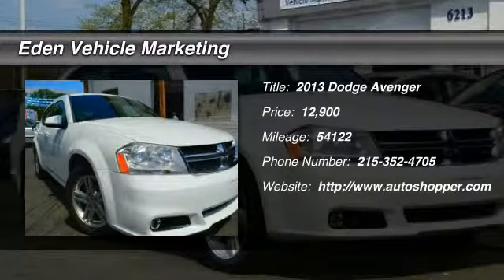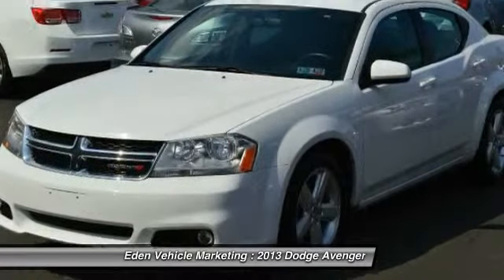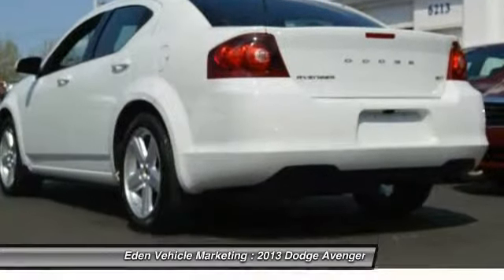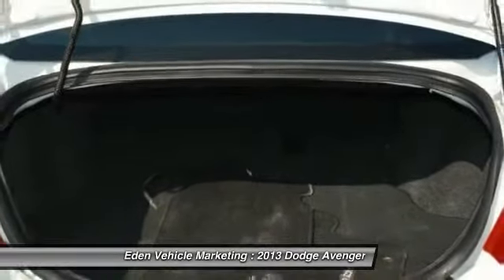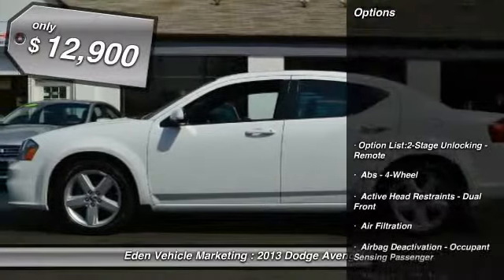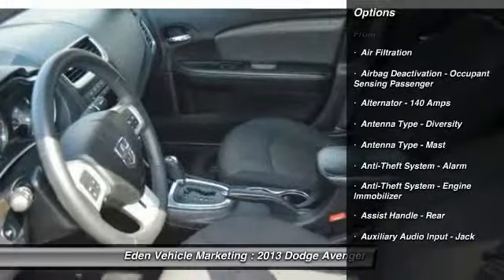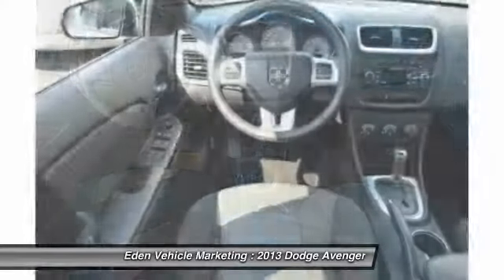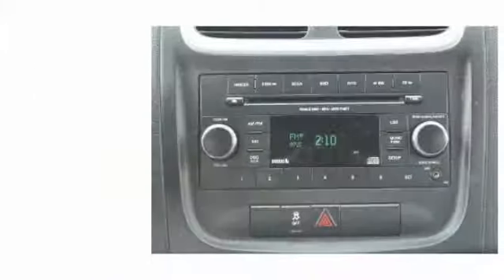2013 Dodge Avenger SXT 4dr Sedan Philadelphia PA 19149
2013 Dodge Avenger SXT 4dr Sedan